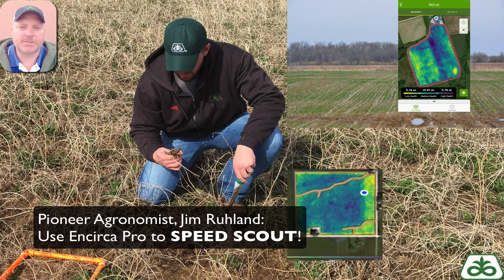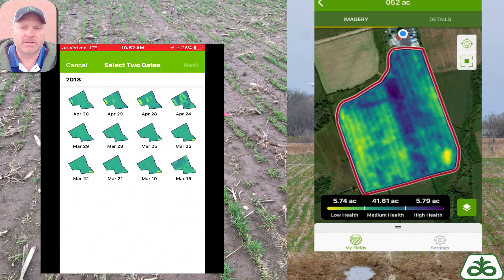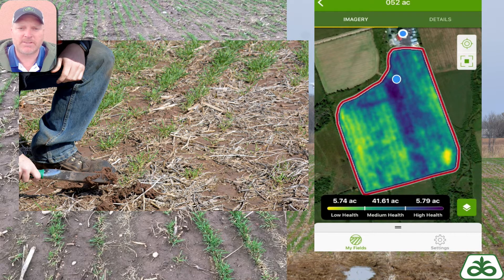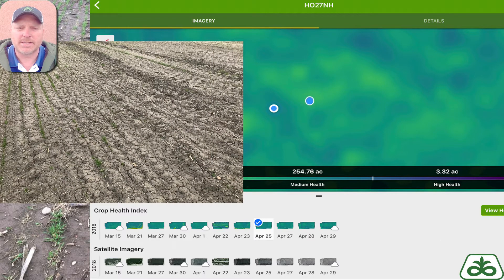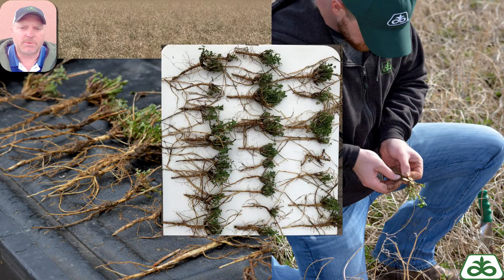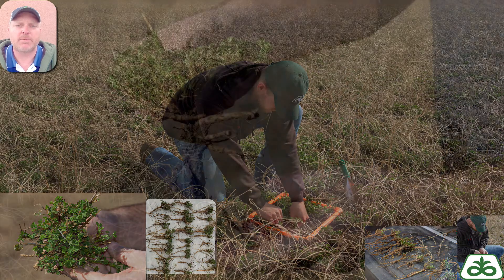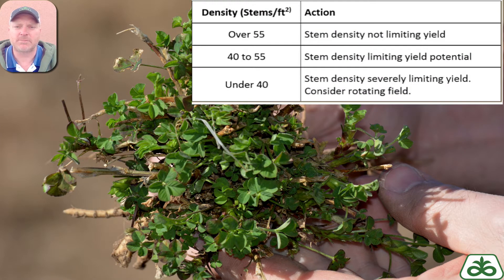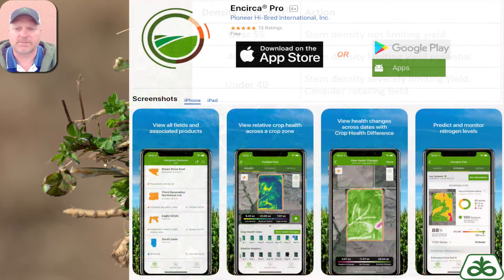Speed Scouting Alfalfa & Winter Wheat Using Encirca's Imagery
Pioneer Agronomist, Jim Ruhland, demonstrates speed scouting in alfalfa and winter wheat using Encirca’s imagery.